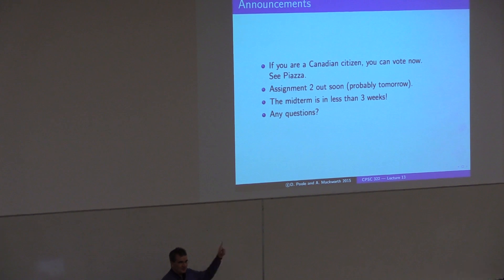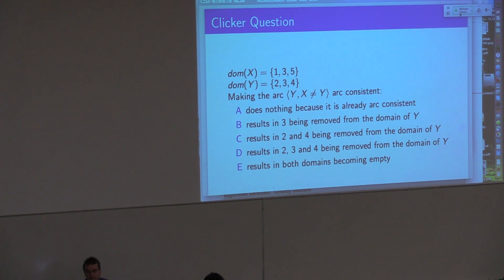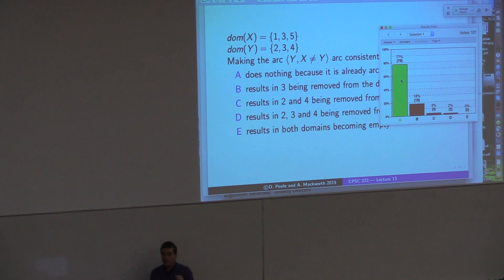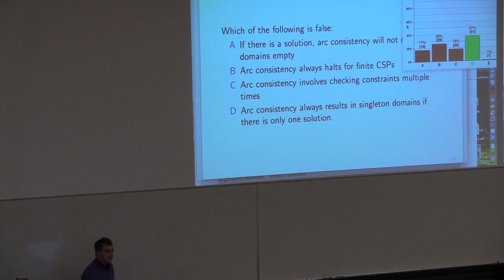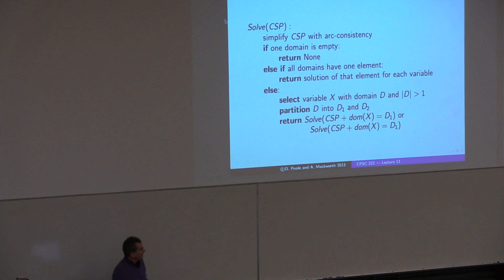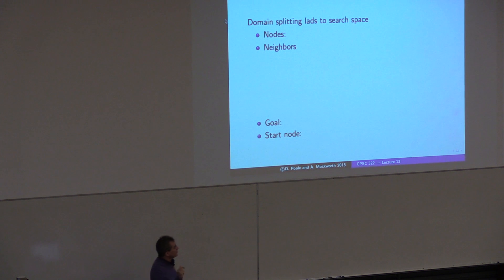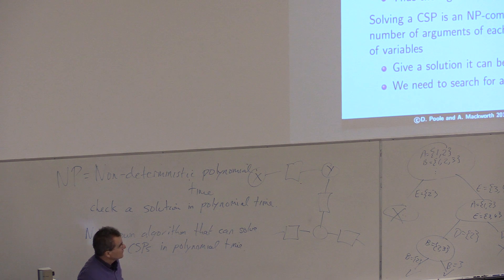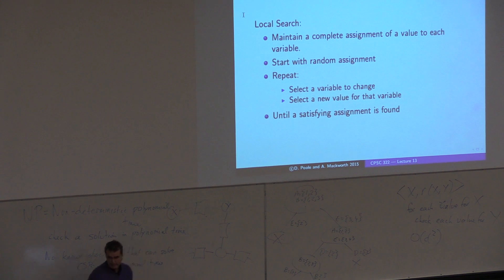UBC CPSC 322 Fall 2015 Lecture 13